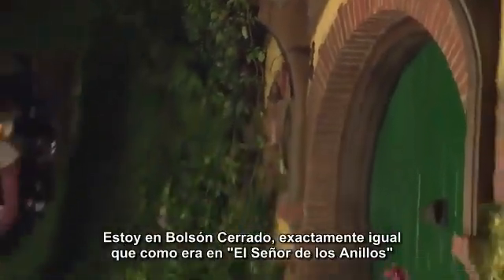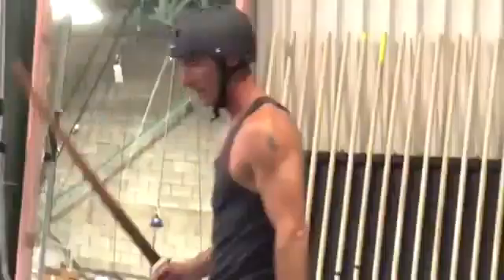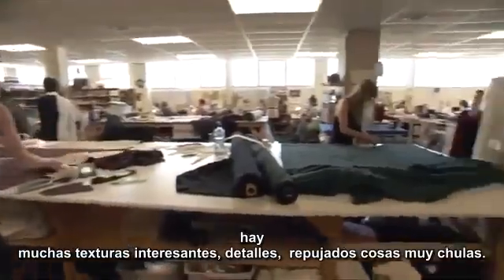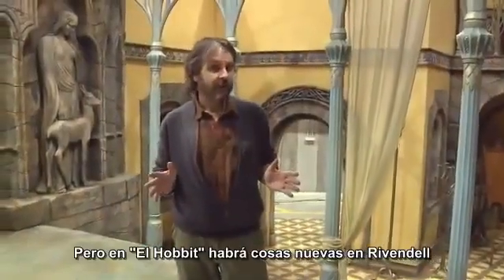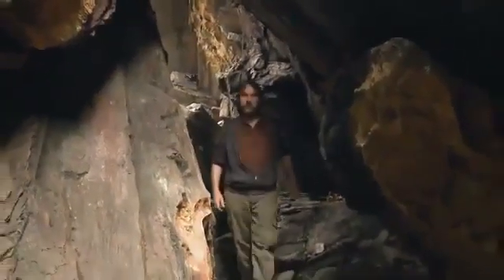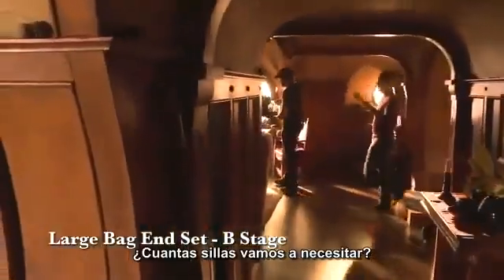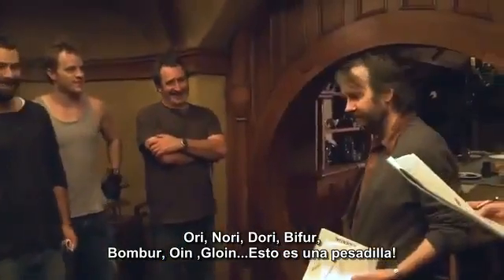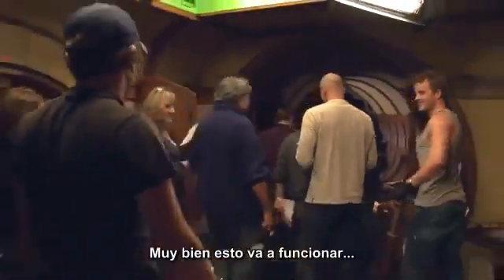El_rodaje_de_El_Hobbit_por_dentro.flv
Fans del universo fantástico creado por John Ronald Reuel Tolkien (o J.R.R Tolkien), dejad lo que estéis haciendo por que vengo con material audiovisual imperdible recién salido del horno sobre la adaptación al cine de la novela fantástica El Hobbit, la precuela de El Señor de los Anillos. Concretamente me estoy refiriendo al vídeo que acompaña a este post en el que el mismísimo Peter Jackson, máximo responsable del proyecto así como su director, nos cuela dentro del rodaje del film.

The Hobbit VideoBlog nº1 Spanish Subtitle peterjacksonspain.blogspot.com